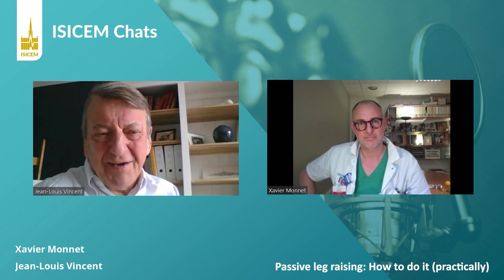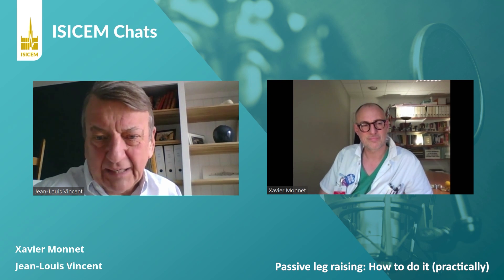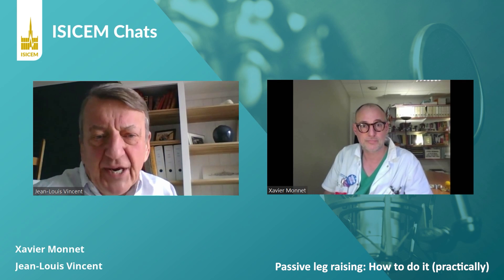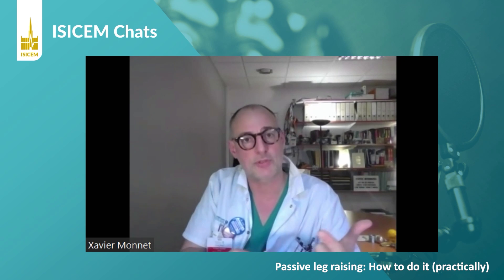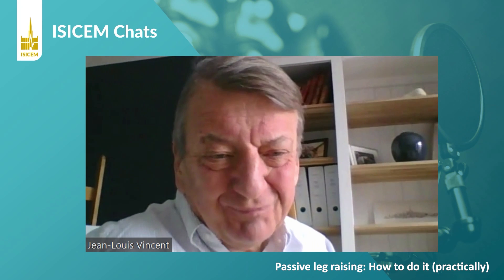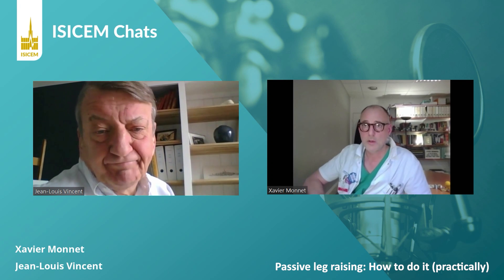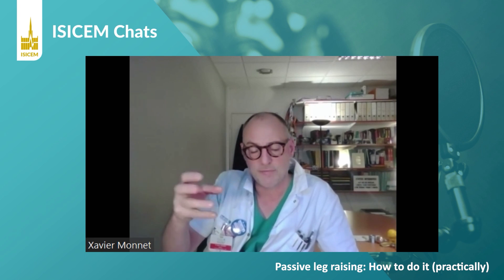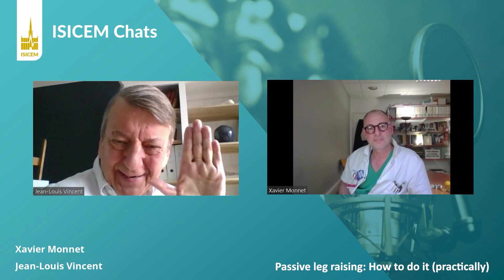Passive leg raising: How to do it (practically)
Fluid administration is an essential part of ICU patient management, but it’s not always easy to know when and how much fluid to administer. In this short video, Xavier Monnet from Paris, France, discusses the practical application of the passive leg raising technique, which essentially acts as an internal fluid challenge to help assess whether a patient may benefit from additional fluid.